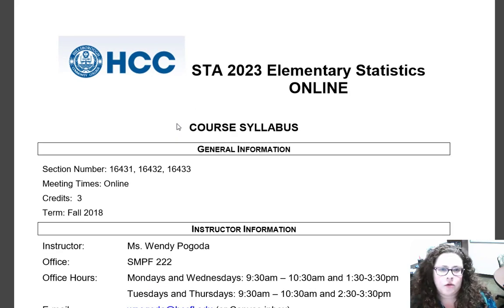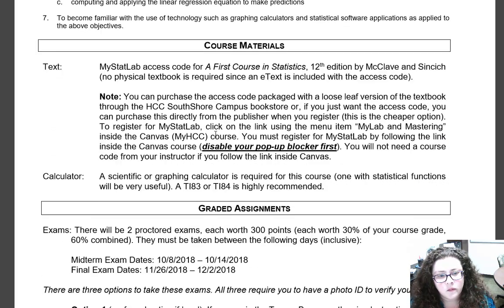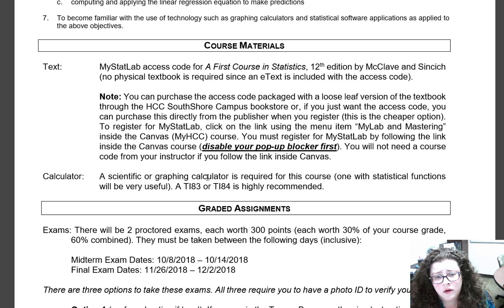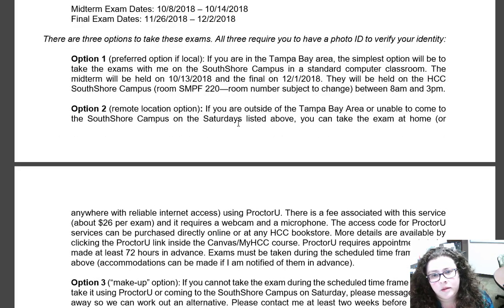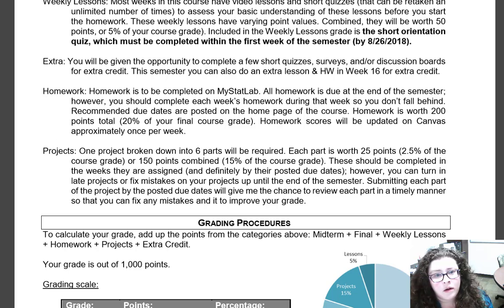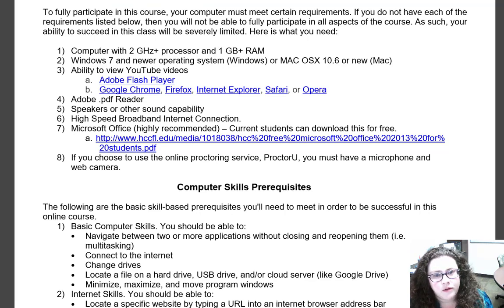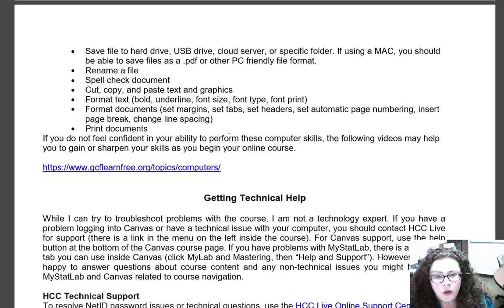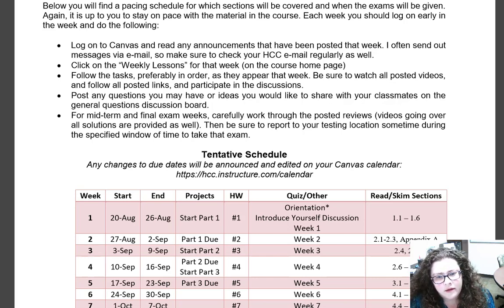STA2023 - Pogoda - Orientation - Part 1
This is the first part of the STA2023 orientation. In this part, I introduce the course and go over the syllabus.